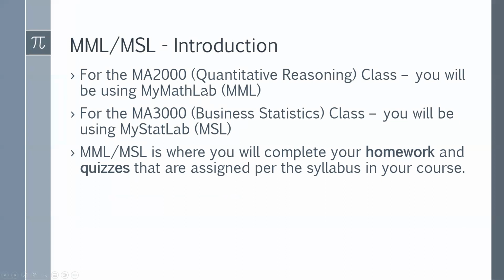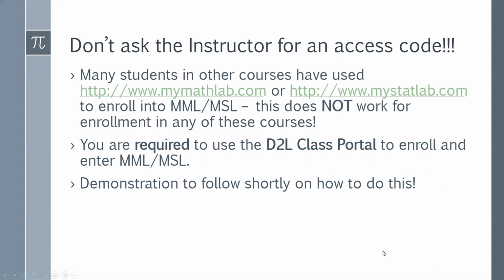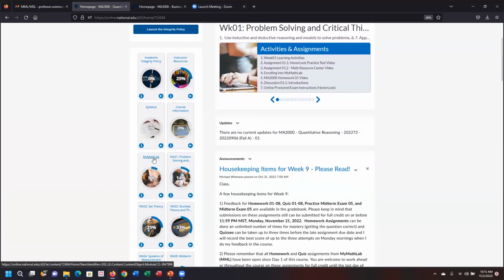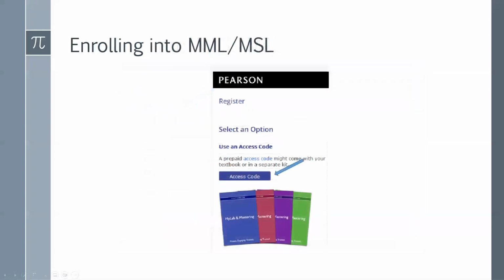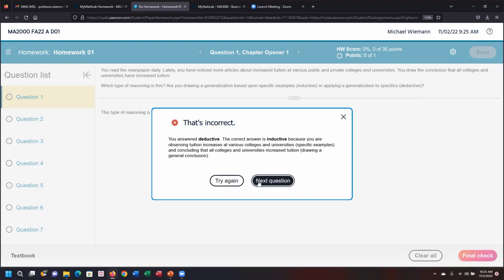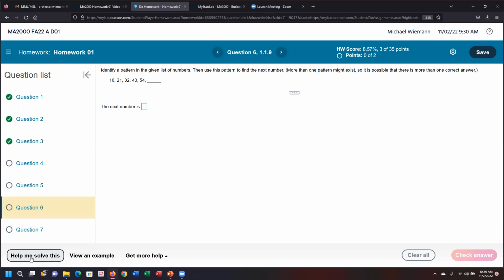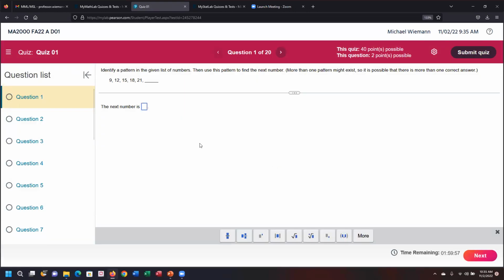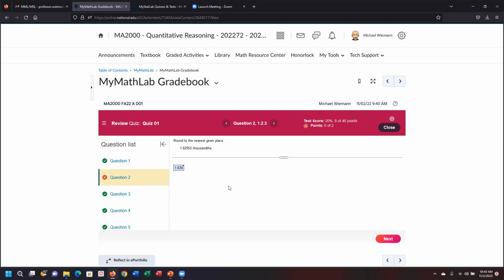MML MSL How To Register Use and Obtain Feedback Starting November 2022